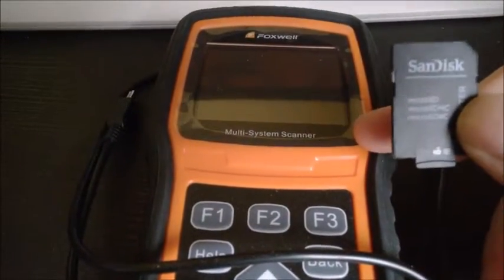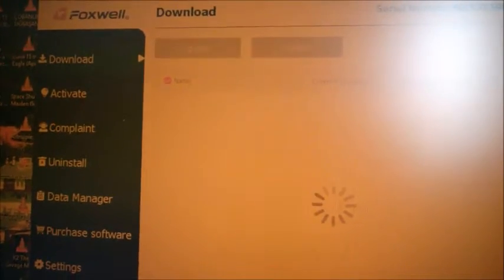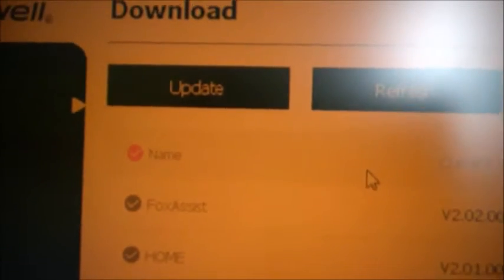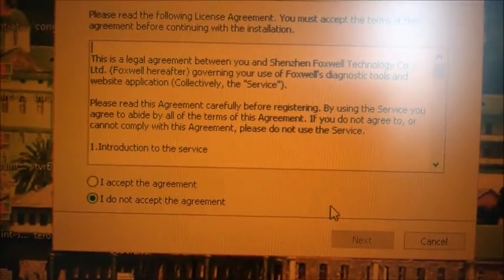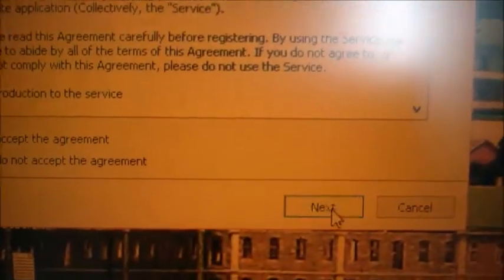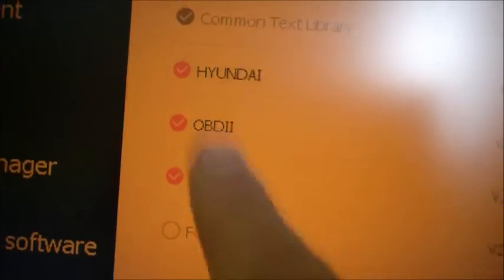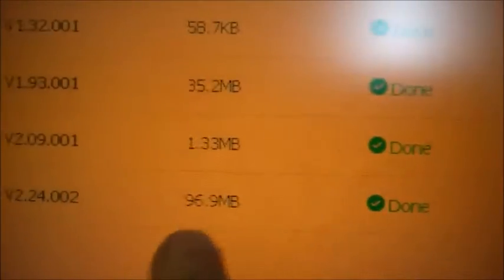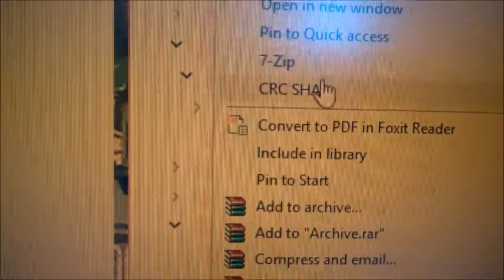Foxwell Updating the scanner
Walkthrough to update the files - this will add new functions and new car models of the later years for free. Model NT530 shown in the video